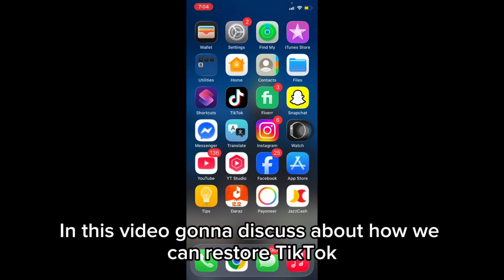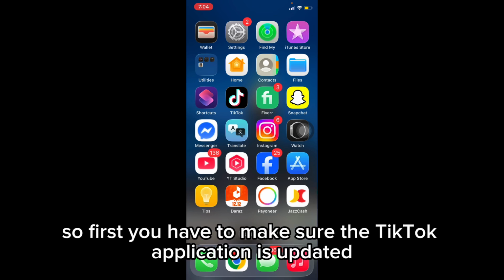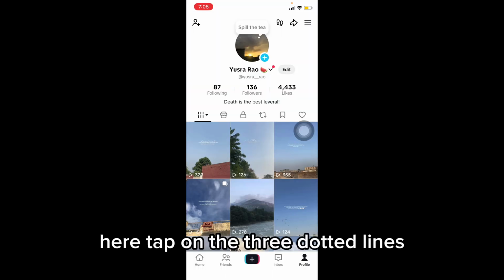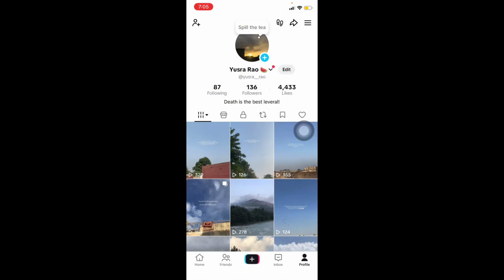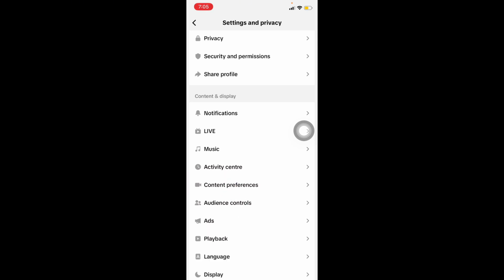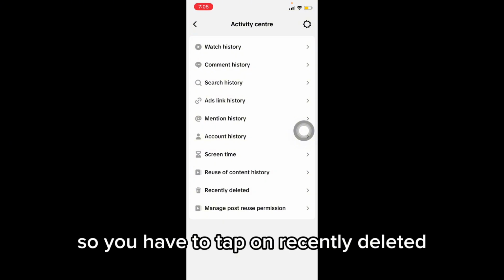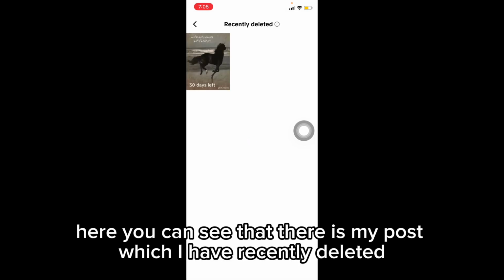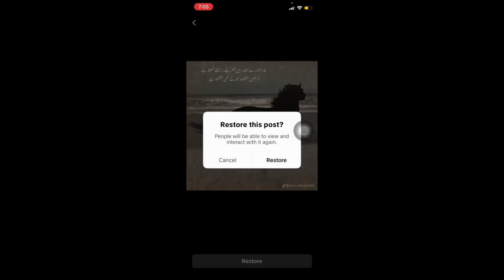How to recover deleted TikTok reels or posts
Recover Deleted TikTok Reels or Posts: A Step-by-Step Guide*

🚨 Did you accidentally delete your TikTok reel or post? 😱 Don't worry, we've got you covered! In this video, we'll show you how to recover deleted TikTok reels and posts. 📲 You'll learn how to restore your deleted content and get it back on your TikTok profile. 🔥

1. Check your TikTok trash folder
2. Use TikTok's built-in recovery feature
3. Contact TikTok support

*Watch now and learn how to recover your deleted TikTok content! 💯*

*Search:* "Recover deleted TikTok reels", "TikTok deleted my reel", "How to recover deleted TikTok posts", "TikTok recovery"